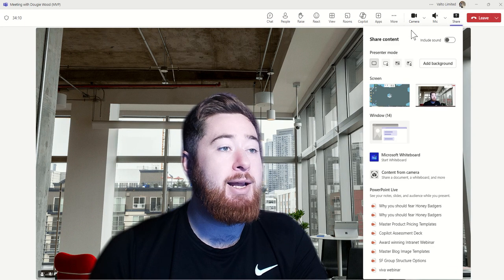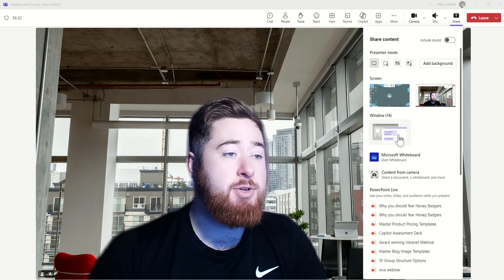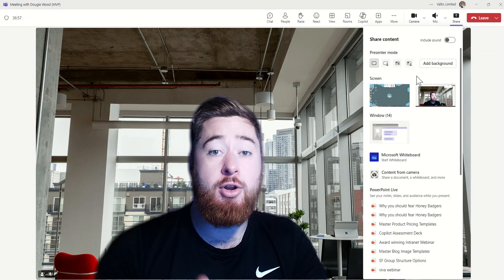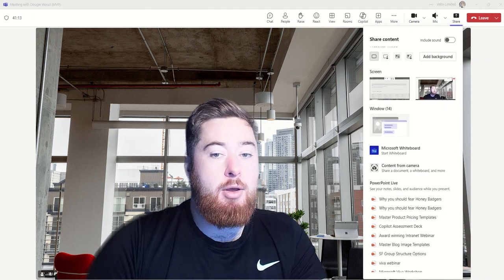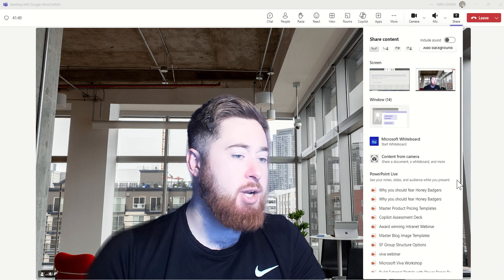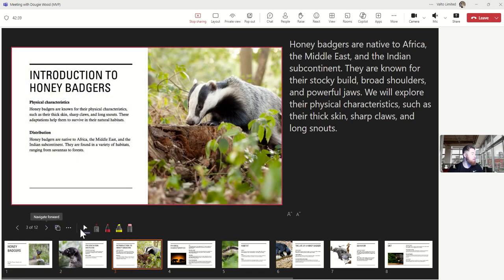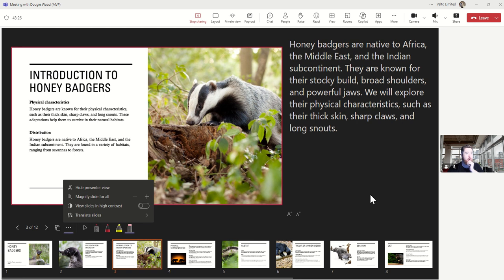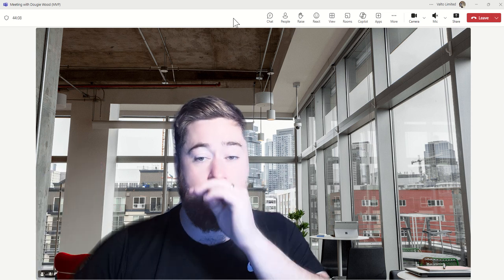Share Screen in Microsoft Teams: The Ultimate Guide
Learn How to share screen in Microsoft Teams Meeting.
Screen sharing in Microsoft Teams is an essential tool for enhancing collaboration and communication in virtual meetings. Whether you're delivering a presentation, collaborating on a project, or providing a walkthrough, knowing how to share a screen in Teams ensures everyone stays on the same page. This feature makes it easy to visually communicate ideas, share documents, and guide participants through important materials in real time.

In this video, we'll explore the benefits of Microsoft Teams screen sharing and how it can elevate your meetings. Whether you're hosting a brainstorming session or conducting a training, the ability to share your screen in Teams enables seamless teamwork and helps simplify complex discussions. With Microsoft Teams share screen features, you can quickly display slides, applications, or your entire desktop, giving participants a clear view of what matters most.

Curious about how to screen share in Teams? It's a game-changer for remote work and hybrid collaboration. By mastering how to share a screen on Microsoft Teams, you can lead more effective meetings, keep participants engaged, and ensure every detail is conveyed. From sharing your screen during a Microsoft Teams meeting to troubleshooting in real-time, this tool is perfect for businesses, educators, and teams of all sizes.

We'll also discuss tips for properly sharing a screen in Microsoft Teams, so you can avoid common mistakes and make the most of this feature. Whether you're using a laptop or mobile device, how to screen sharing in Microsoft Teams is simple and efficient, letting you focus on delivering value in your meetings.

By the end of this Microsoft Teams tutorial, you'll not only understand the benefits of Teams share screen but also learn the steps to make your presentations smooth and professional. Watch now to master how to use Microsoft Teams for effective screen sharing and take your virtual meetings to the next level.

00:00 Why screen in Microsoft Teams is important
00:55 How to share screen in Microsoft Teams Meeting
01:50 Presenter mode in Microsoft Teams
03:05 Sharing a window in Microsoft Teams
05:55 Screen sharing FAIL!
07:40 Sharing documents in Live Mode